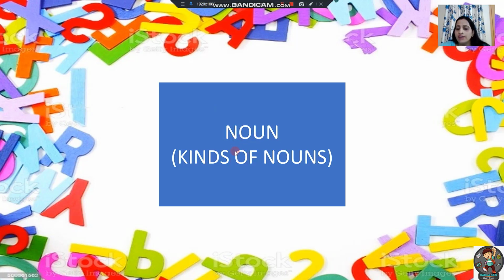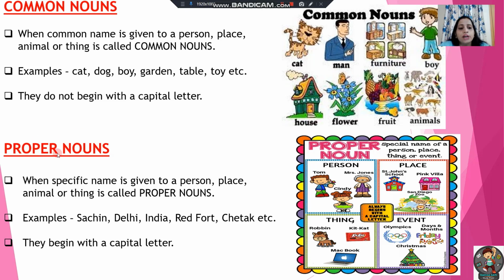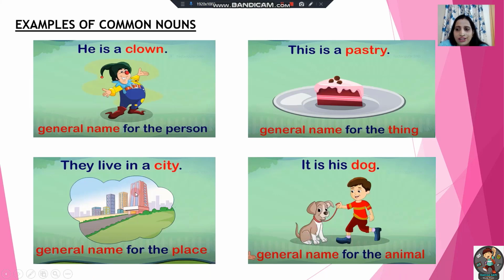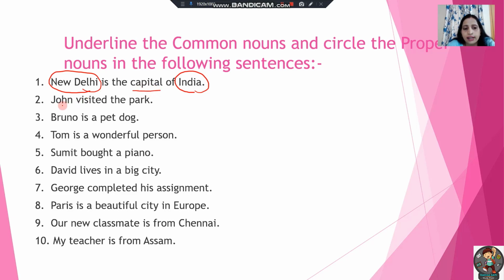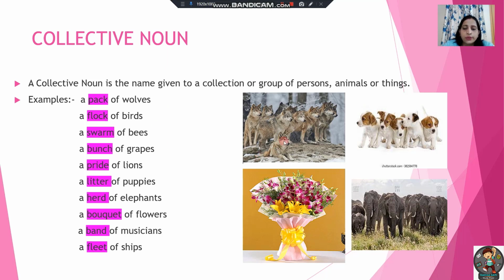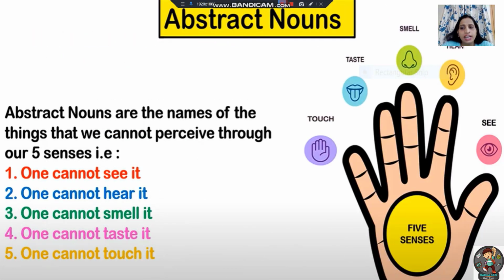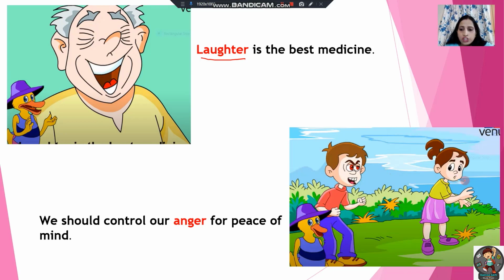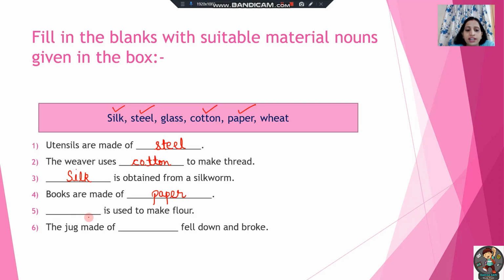Noun & It's Kinds ( Common, Proper, Collective, Abstract & Material Noun )